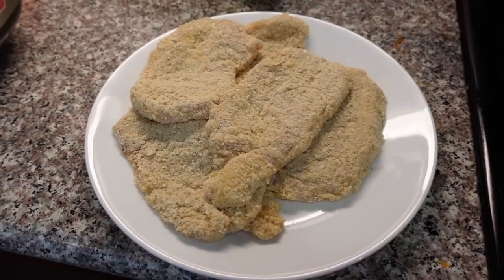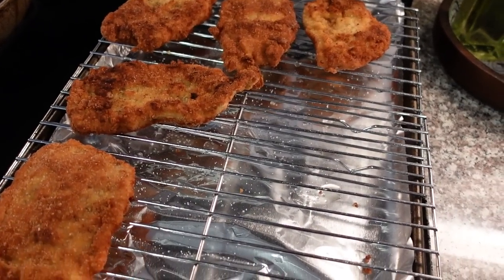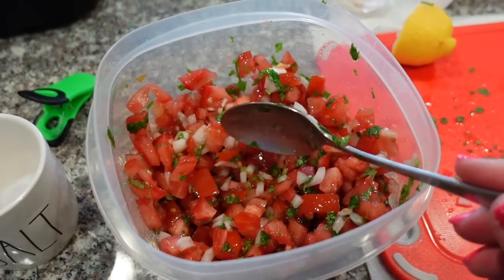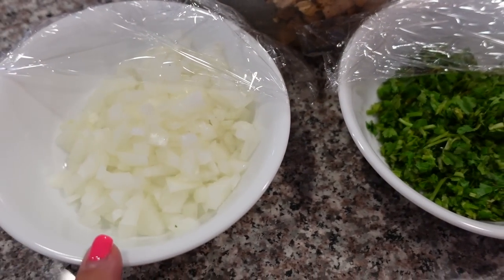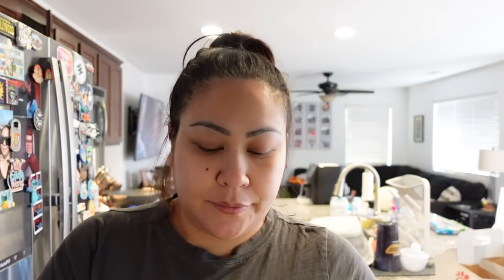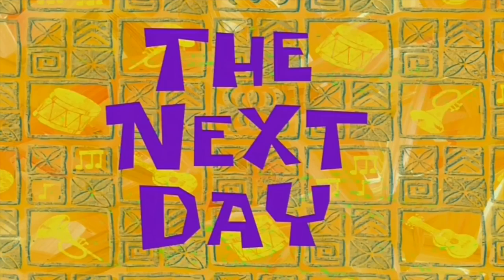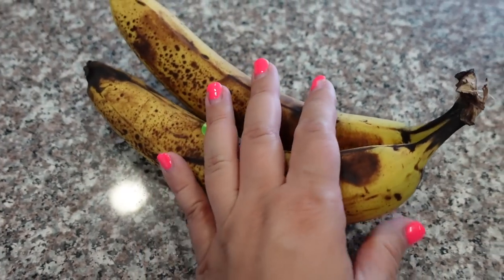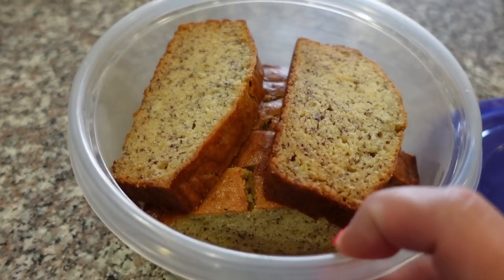A BORING COUPLE OF DAYS + HOW DID CALLIE REACT TO MEETING SEBASTIAN?! - August 8 & 10-11, 2023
Chicken Tacos Marinade:
Juice of 4-5 limes
6 cloves minced garlic
1/2 cup oil
2 tsp salt
1 tsp cumin
1 tsp onion powder
1 tsp chili powder
1 tsp black pepper

Melissa Brown
1440 Beaumont Ave Unit A2-107

⭐️AMAZON STOREFRONT⭐️

⭐️ TECH INFO ⭐️
Camera: Sony ZV-1 and iPhone 12 Pro Max